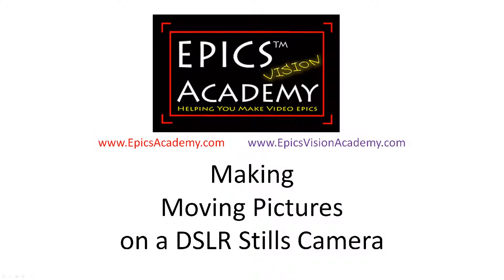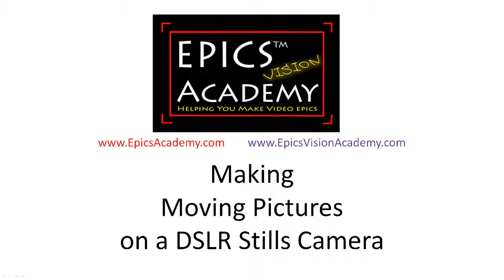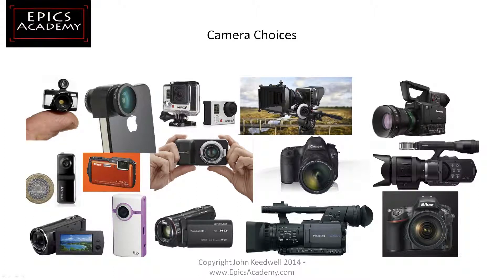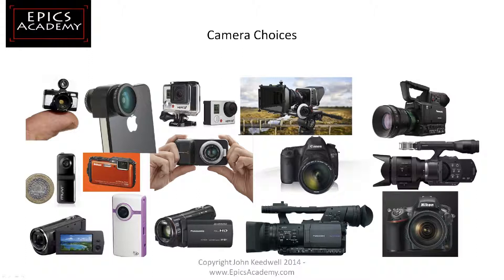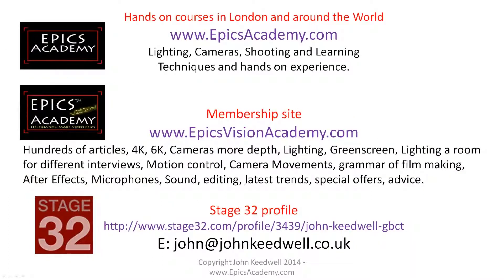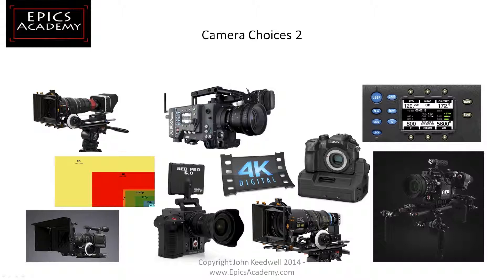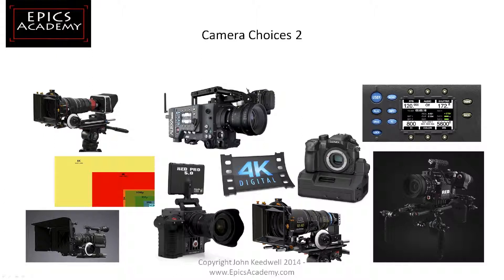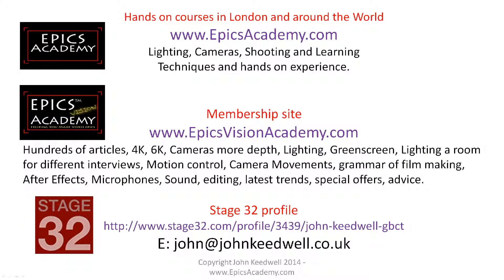DSLR Video 3: Making DSLR Video on a DSLR Stills camera.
There are also now many inexpensive DSLR stills cameras available with superb technical quality and - in the right hands -- can have the potential to give great results when you want to make a DSLR video.

There are many potential pitfalls to be aware of before you embark on a DSLR video shoot, and as long as you are aware of them you will be able to produce some great DSLR video footage.

In this series of 12 videos I talk at length about such factors as cine lenses, lens apertures, sound recording, RAW data, camera ergonomics, eyepieces, monitors, field recorders, and I also talk about 4K cameras, pixel skipping, moire, aliasing, OLPF, and mirrorless cameras, full frame, Super 35mm sized sensors, cine depth of field and more. I cover artefacts such as the rolling shutter, or jello-cam, CMOS sensors,

Not limiting to Canon 5D mark 3 or Nikon D4, I also look at Sony A7s, the Red Epic and Red Dragon cameras,6K, Blackmagic cameras and other film making gear such as AJA Ki Pro and Atomos Samurai and Codex recorders.

Hello, I am John Keedwell- author of the book Get the Message Now?!? and founder of the Epics Academy -serving the world in hands on workshops in film making skills and cinematography.

I have a 30 year experience in TV documentary, music promo video, commercials, corporate, movies and high speed cinematography. I have travelled to 65 countries and driven across the Sahara desert twice.

I set up the Epics Academy after seeing the real need to help many more people develop their video making skills in many areas. I realised when I was writing my book I could help many more people control their camera, cinematography and film lighting on their own moving pictures by advising of some simple and cost effective documentary film making tips I have learned over 30 years of my experience.

I have often needed to set up and light many thousands of TV interviews with celebrities, politicians and royalty, often with very little time. I therefore had to think and move quickly, yet still get a great looking end result whilst making the subject look fabulous and keep them relaxed.

I have now condensed that wealth of experience into my book, hands on courses, home study downloads and also DVD's.
I help you make your video work for you and ensure you don't suffer the pain of working it out for yourself and making expensive mistakes.

This set of videos is a small part of my knowledge.
The Epics Academy is a hands on training designed to help aspiring independent film makers; professional photographers, corporate clients, keen enthusiasts and professional film makers hone their skills and vastly improve their knowledge in a very short time.

If you are looking to improve your skills using video camera operating, lighting techniques, internet video, You Tube or Vimeo videos, or you need to include video on your website, you are in the right place now.

The Epics Academy may not suit some people who can't travel.  I have therefore set up a monthly membership site called the Epics Vision Academy.

Canon EOS 5D Mark III

Canon EOS C500

Canon EOS Rebel T5i

Nikon D4

Blackmagic 4K

Rokinon T1.5 Cine lens kit for Canon EF